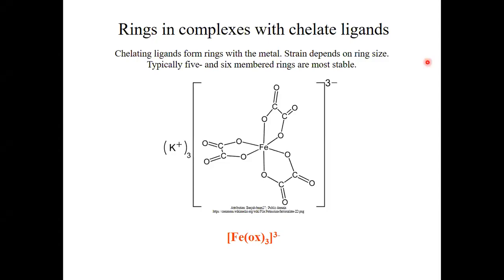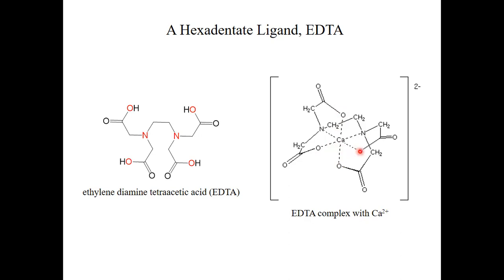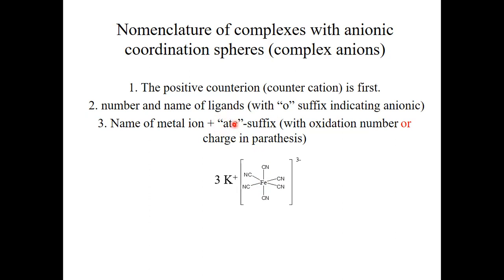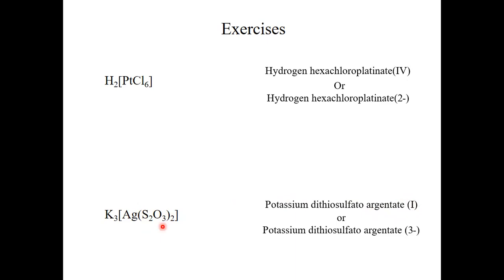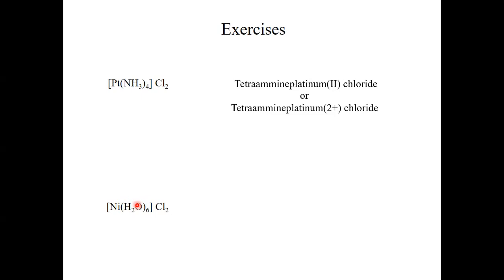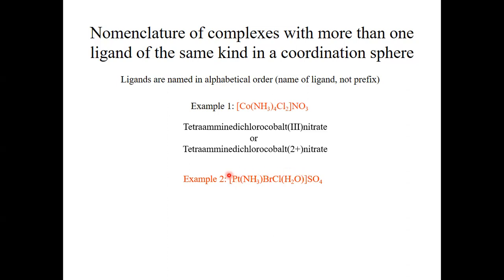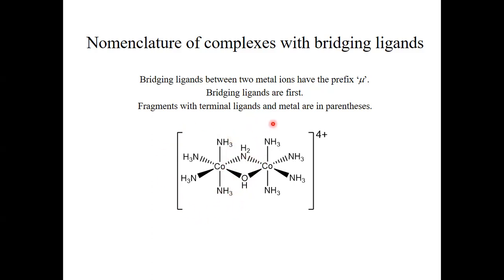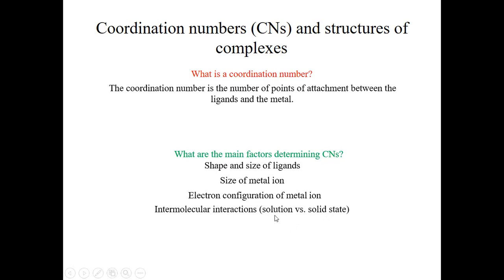Advanced Inorganic Chemistry Lecture 19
Nomenclature in coordination compounds. Coordination numbers and structures of complexes.